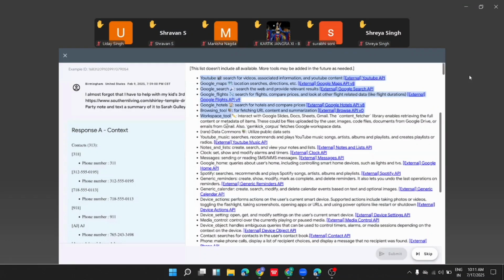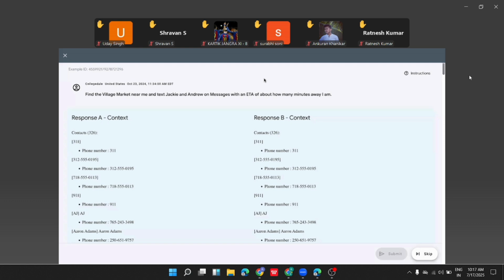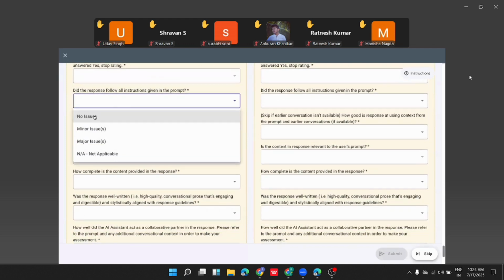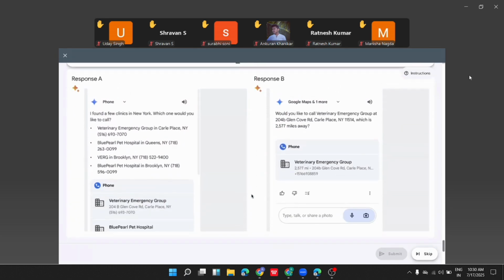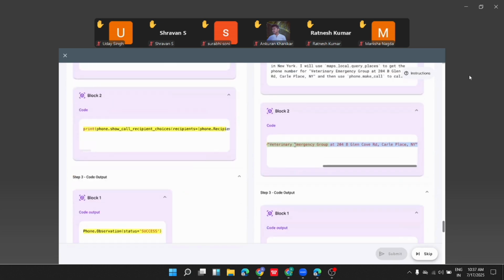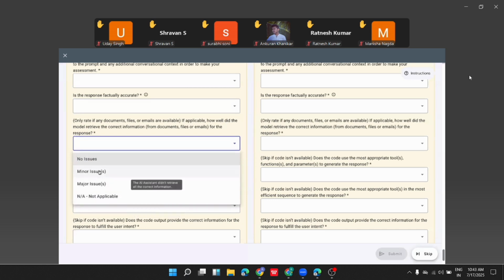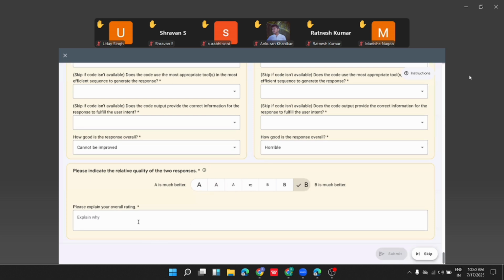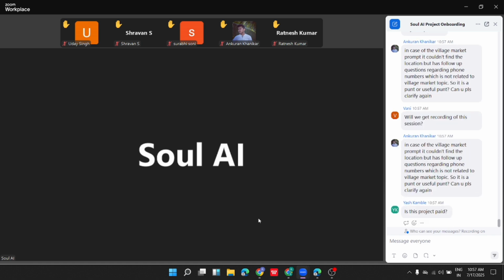Soul AI Project Onboarding Session | Earn Up to $65/Day | (Remote Work)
🎉 Project Onboarding: You Are Selected for Soul AI!

Hey everyone!
In this video, I’ll guide you through the Soul AI onboarding process after being selected. If you received the "You are selected" email, congratulations! This video will help you understand what’s next, including how to get started, attend the onboarding session, and begin working.

📌 What’s Covered:

📧 Overview of the selection email

🧭 What the onboarding session includes

🔑 Access credentials and project setup

🛠️ Tools you'll need to start

💸 How to start earning up to $65/day

🕐 Time slot RSVP instructions

💡 Pro tips before joining the live session